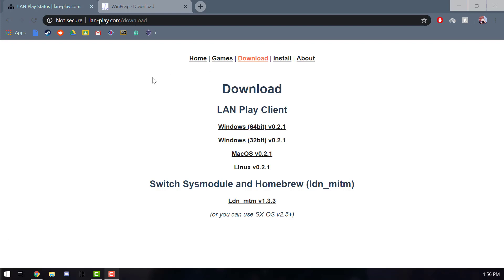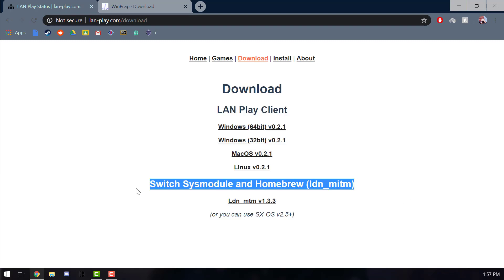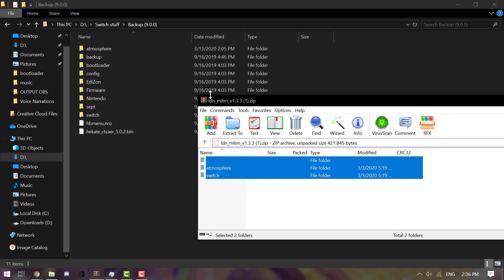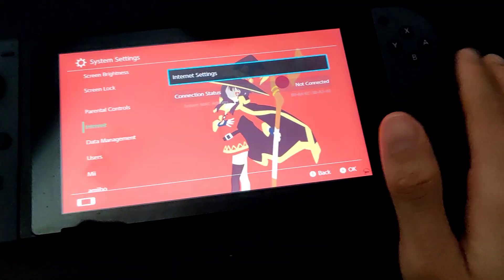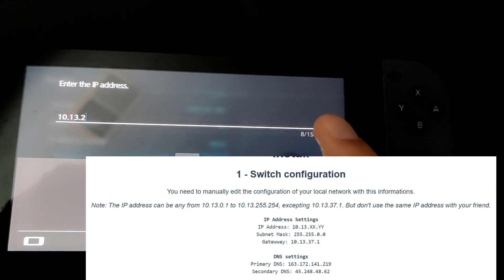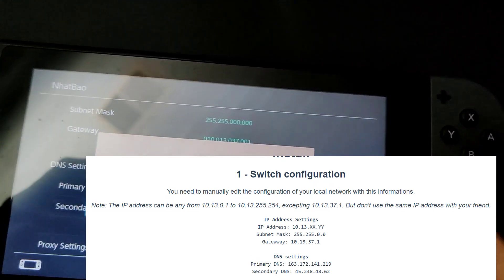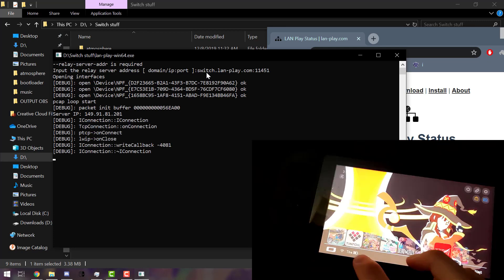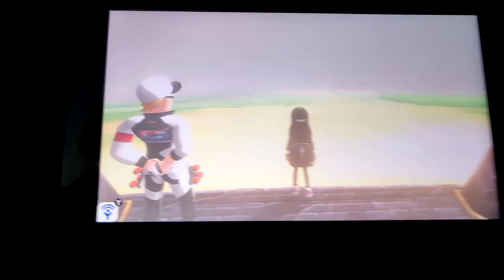How to play switch online with banned switch (READ DESC)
UPDATE: CHANGE SECONDARY DNS TO 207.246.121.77, MAKE SURE TO RUN LAN-PLAY AS AN ADMINISTRATOR